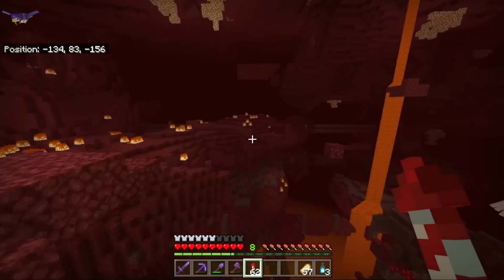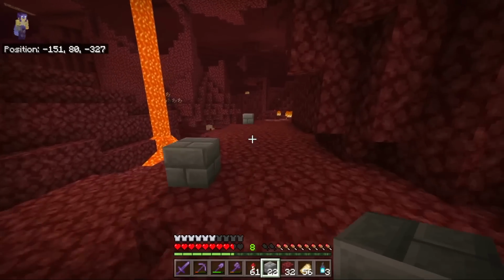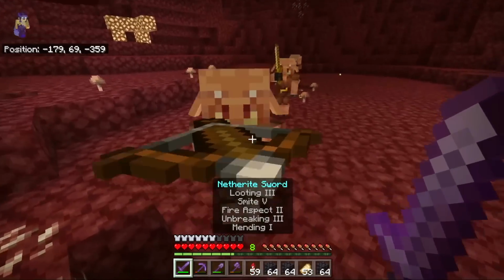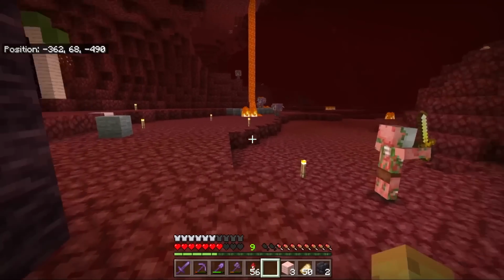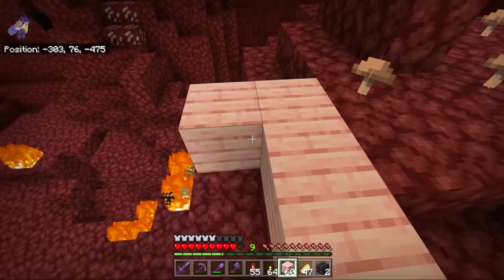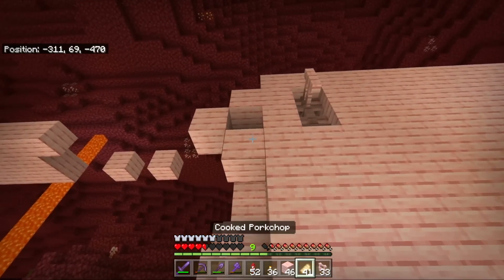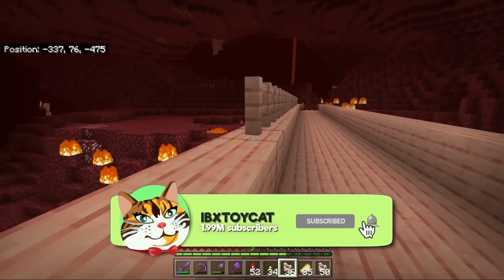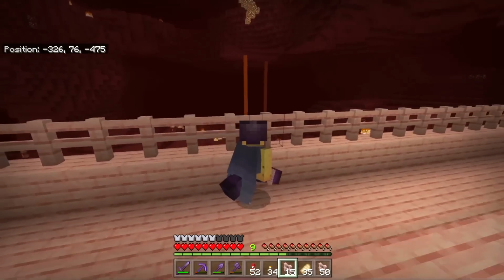I Built With Cherry Planks In The Nether 🔥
In this episode I try something really not smart but I think it just about works lol

This Video Was Edited By:
partly by Harrison Gray and partly by Ash because harrison had to leave to go to germany half way through editing it. this is a normal thing that happens, right?